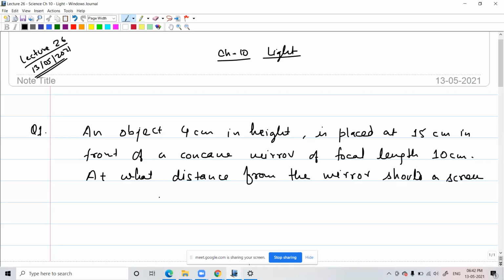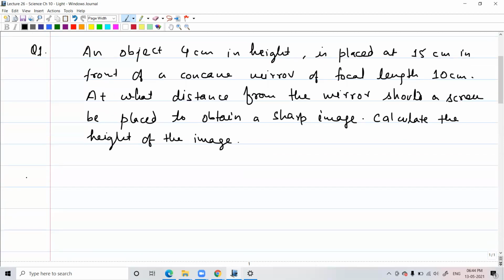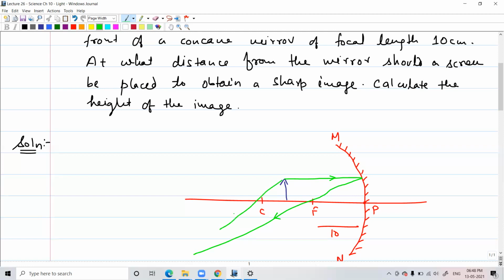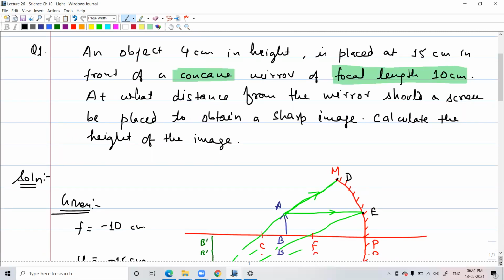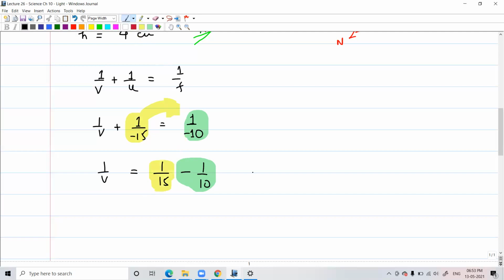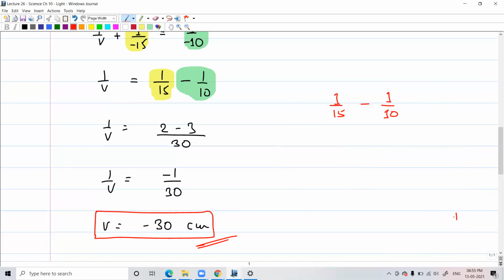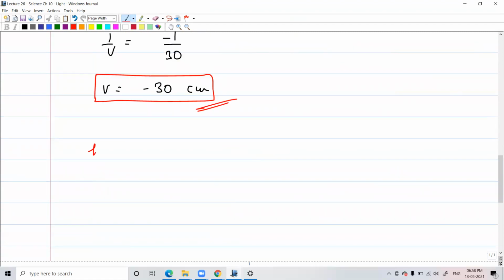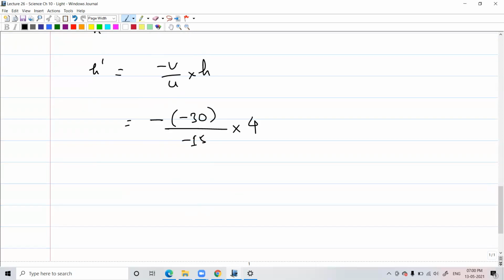Lecture 26 Science Ch 10 Light Numerical questions on mirror